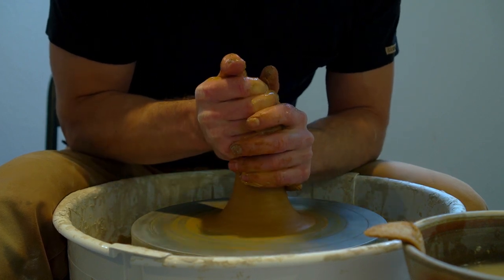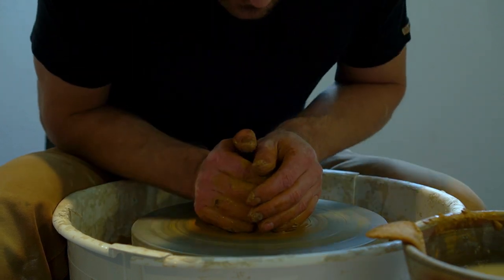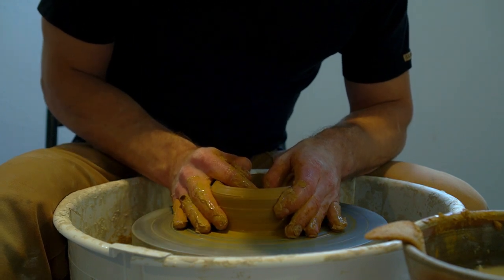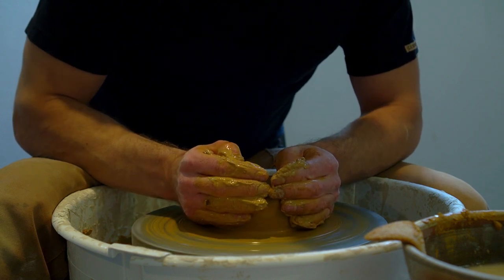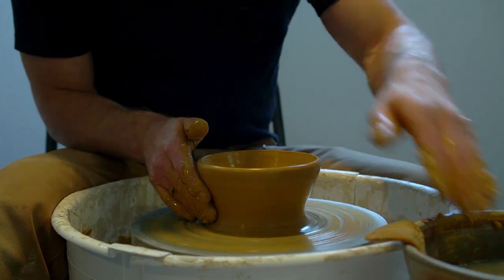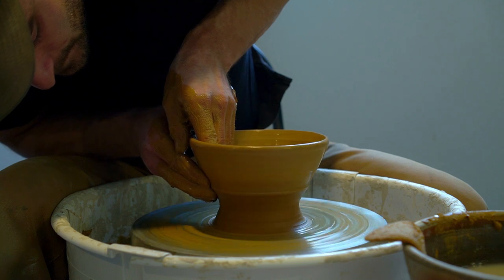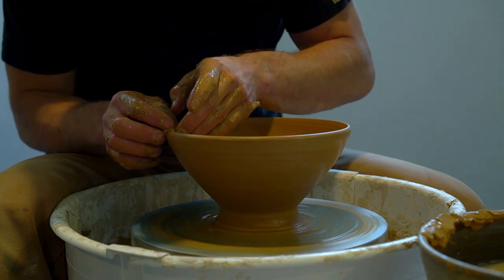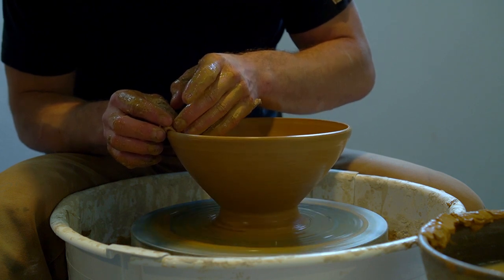My Favorite Clay | Talk & Throw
If you've never found the perfect clay, check this out.

@tinkerandthink on Instagram